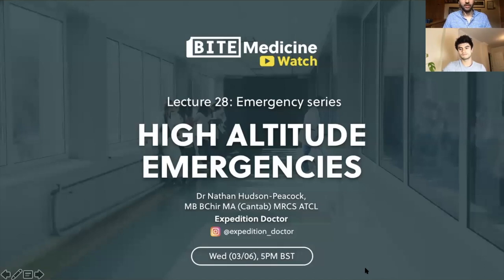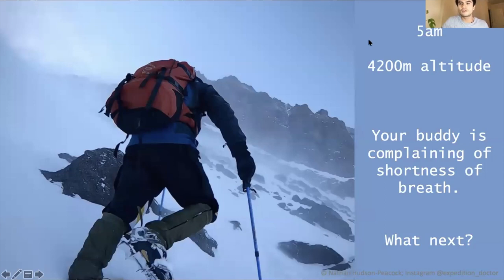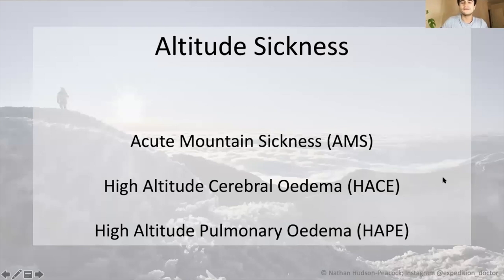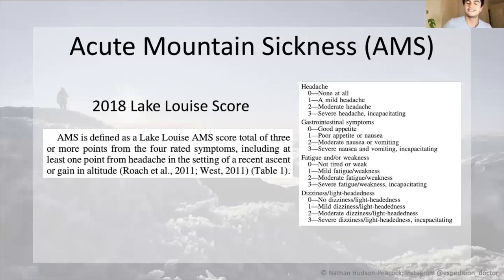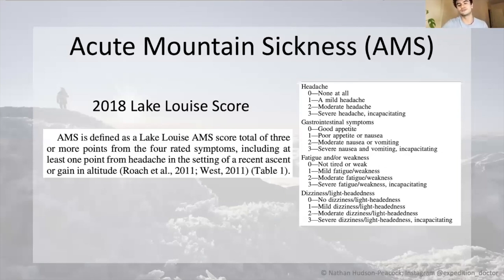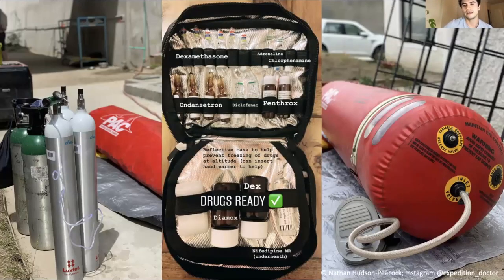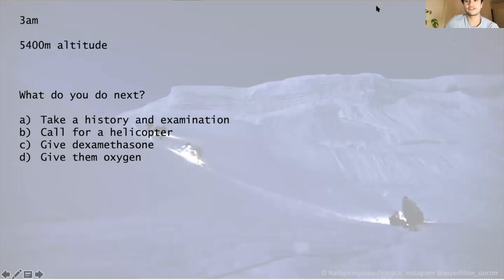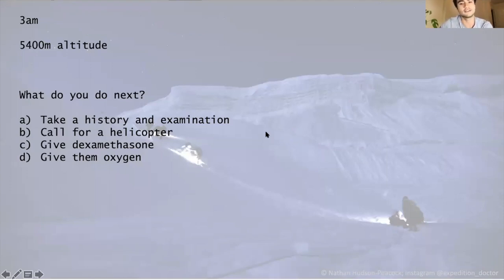High Altitude Medicine (case-based discussion, theory and quiz)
This video was recorded on 03/06/2020 via Zoom. Images were taken from WikiCommons and Shutterstock. This information is not to be used for health advice. See your personal doctor for the correct recommendations.

We cover cases and theory (pathophysiology, investigations, management) on high altitude medicine, whilst challenging you with our multi-step SBAs.